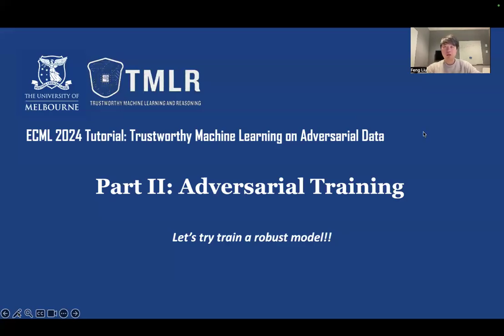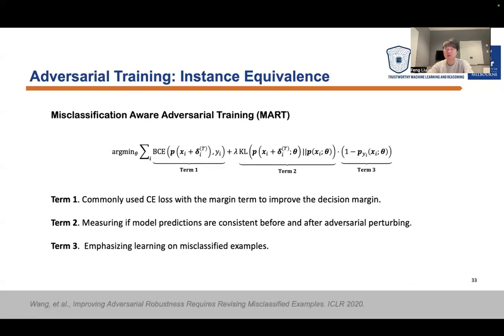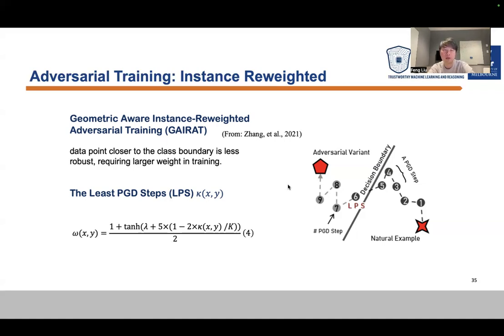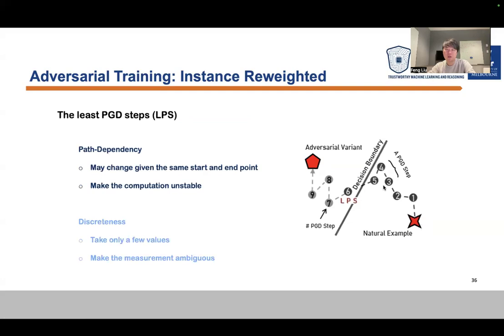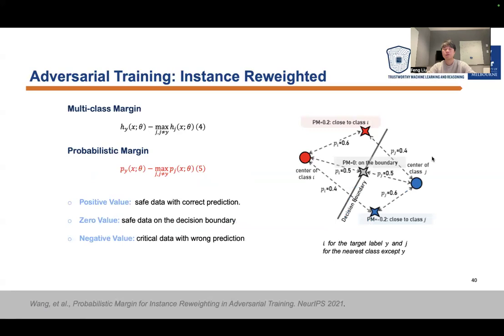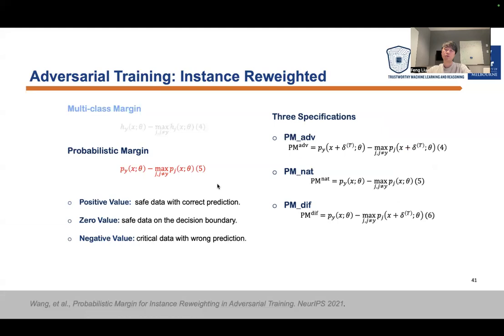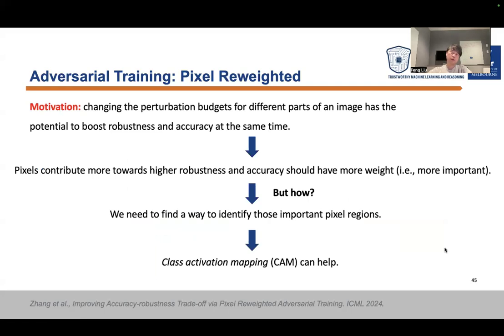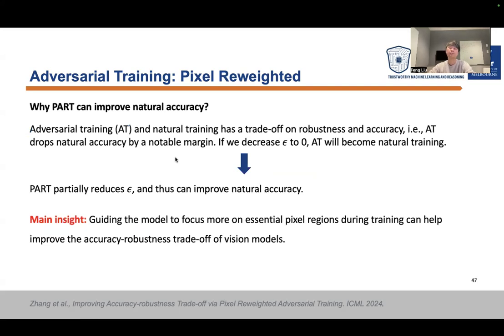ECML PKDD 2024 Tutorial: Trustworthy Machine Learning with Imperfect Data (PartII: Training).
This is the recording of ECML PKDD 2024 Tutorial: Trustworthy Machine Learning with Imperfect Data (PartII: Adversarial Training).